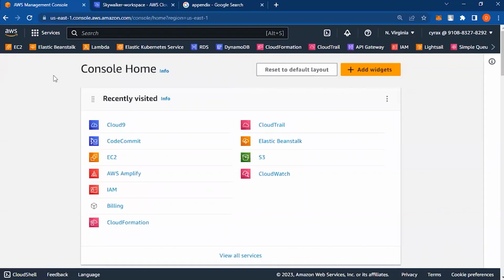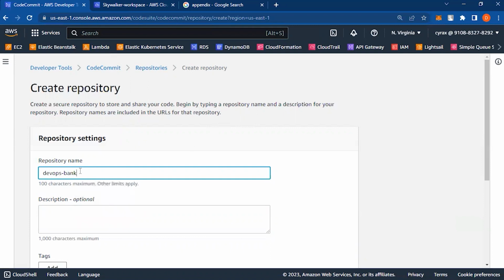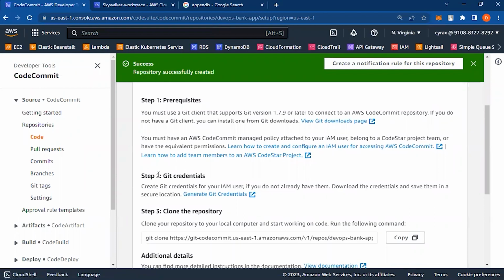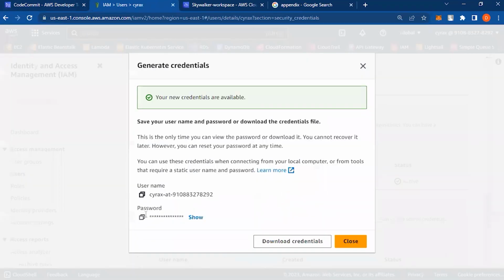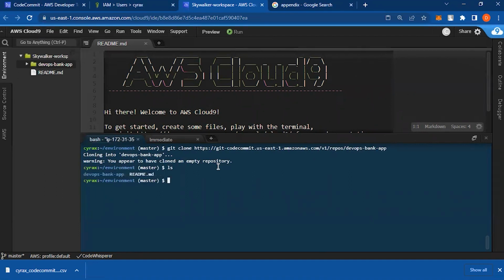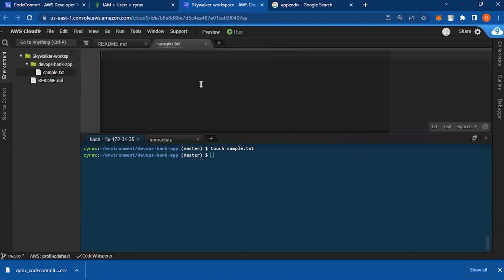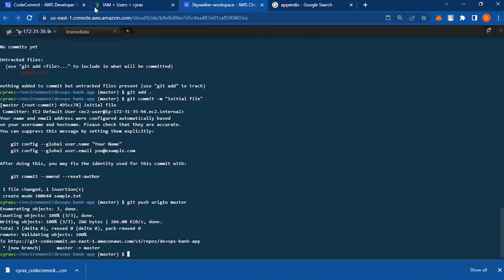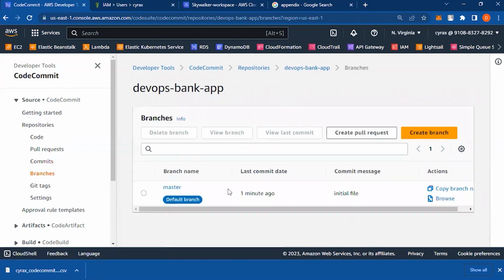An Introduction AWS Code Commit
In this informative video, "Introduction to AWS Code Commit" 👋, we delve into the fundamental concepts and functionalities of AWS Code Commit, a fully-managed source control service.

Whether you're a beginner or have some experience with code repositories, this video is designed to provide a comprehensive overview of Code Commit's features, including creating repositories and leveraging version control to streamline your software development workflow.

🚀 Join me as we navigate through the essentials of AWS Code Commit, empowering you to effectively manage and store your code securely in the cloud. ☁️